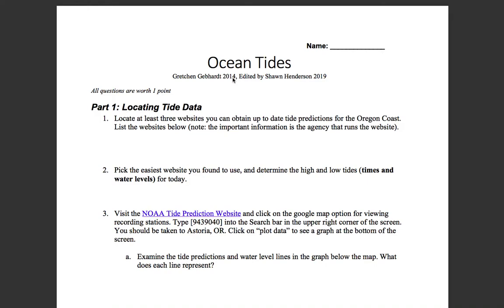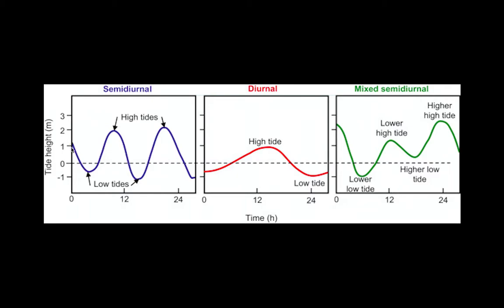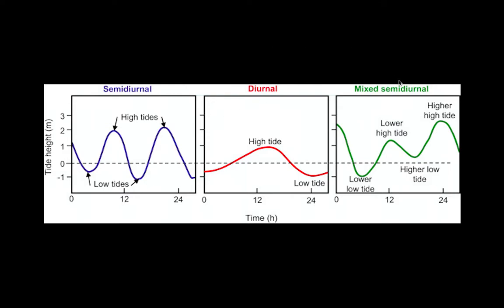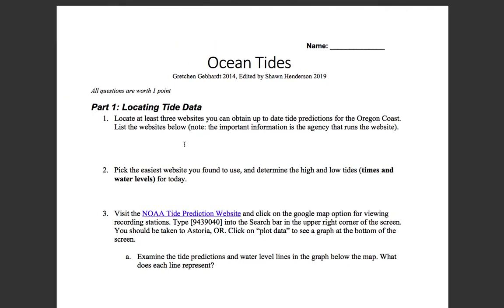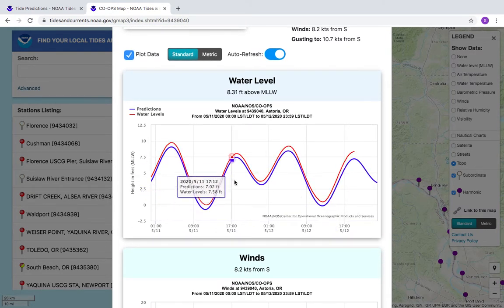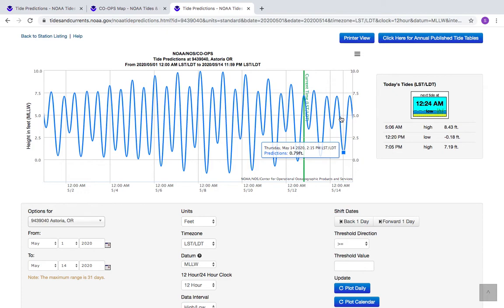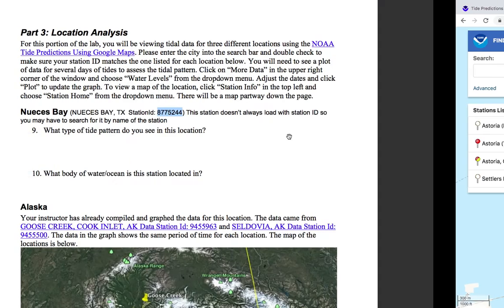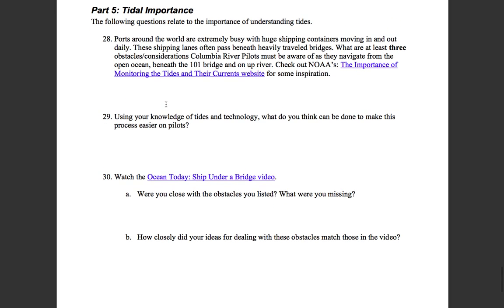Tides Lab Intro Video